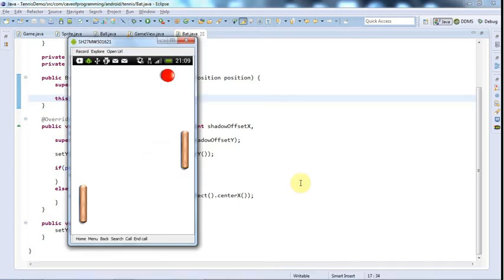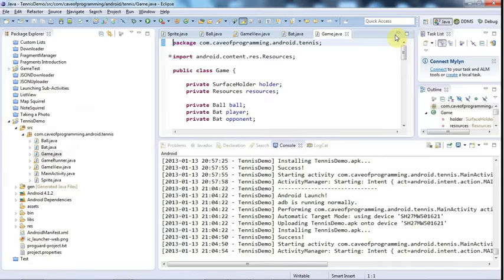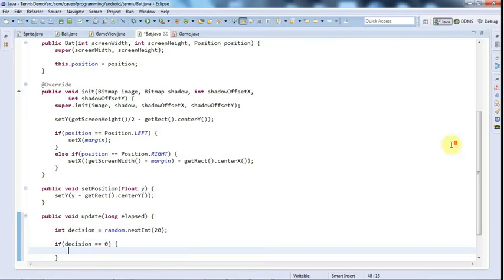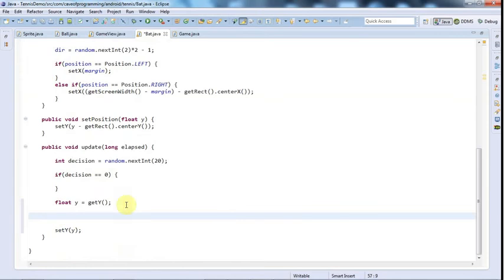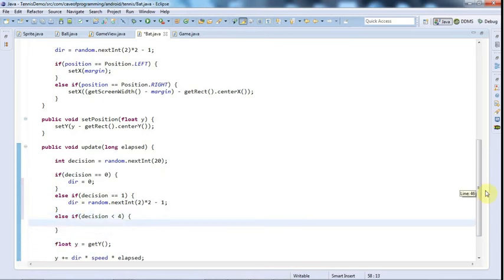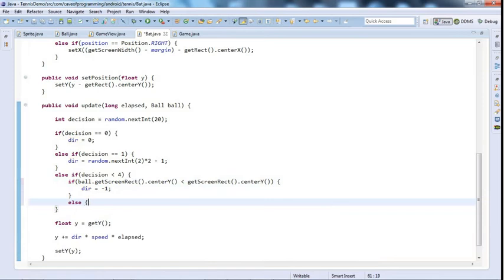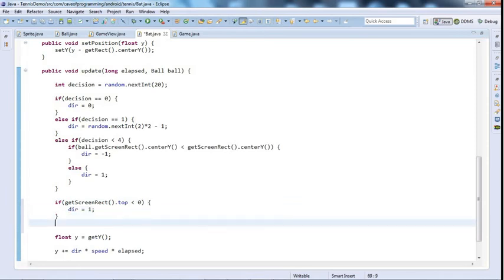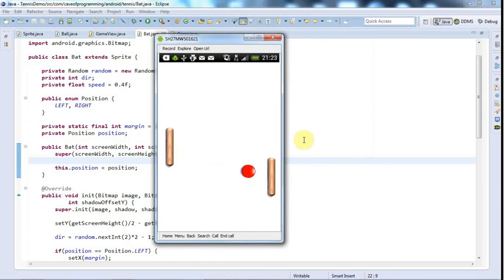Adding Intelligence Practical Android Java Development Part 78